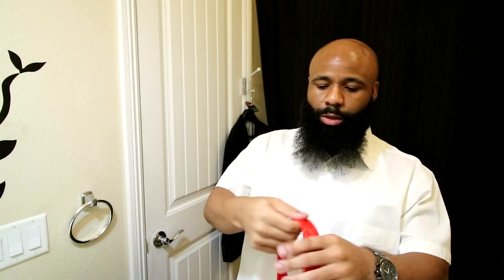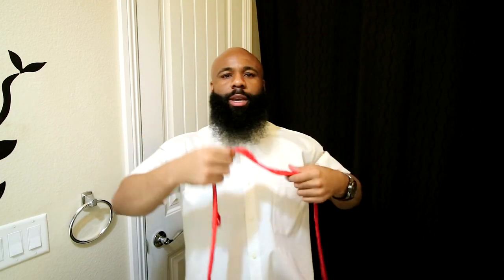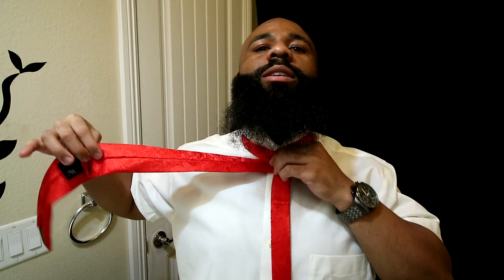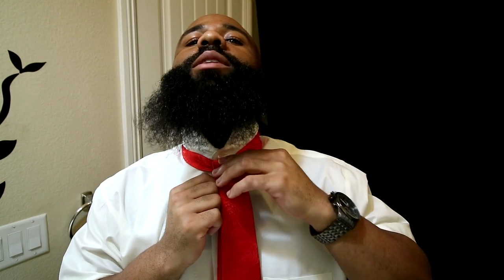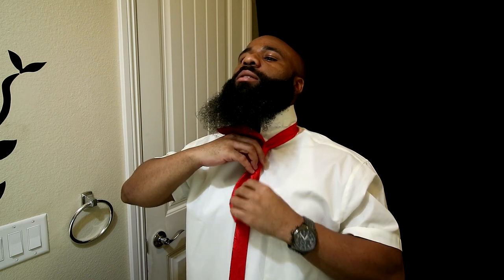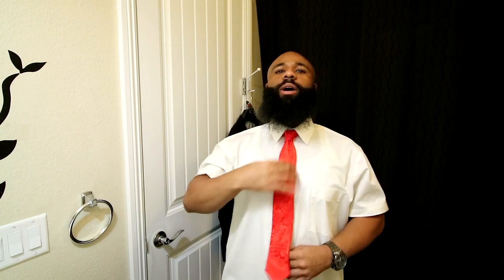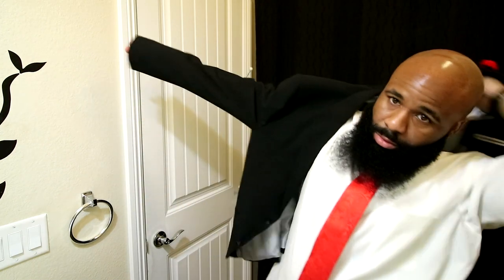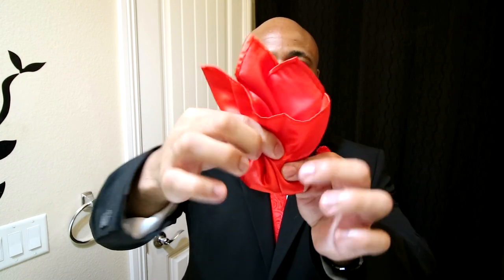How To Tie A Tie & Fold A Pocket Square | Super Simple!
Invicta Watch

📧 NateMatthews91 [Gmail]

My Gear:
Canon EOS M3
Rode VideoMicro
Zoom H1
Manfrotto Action Tripod